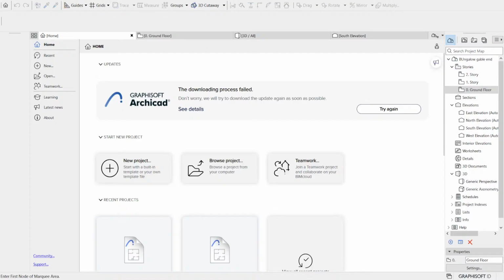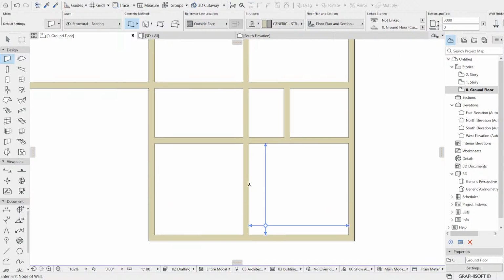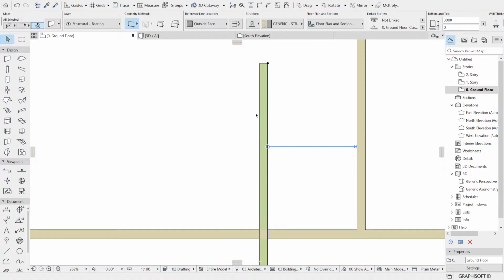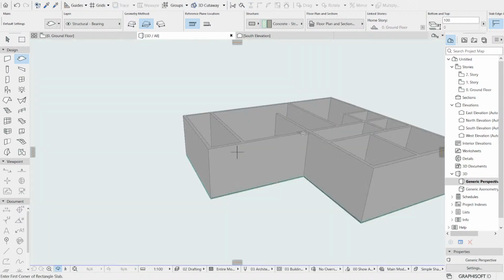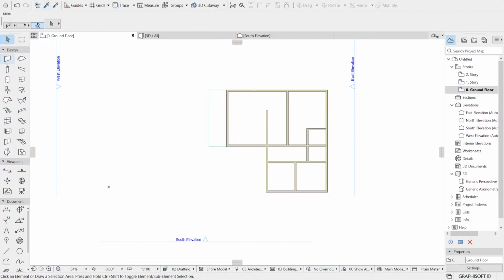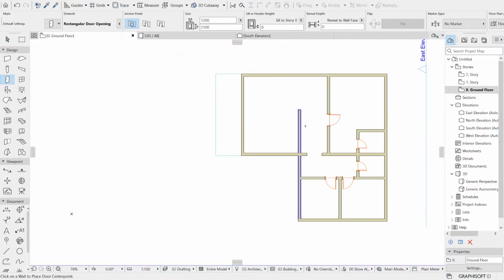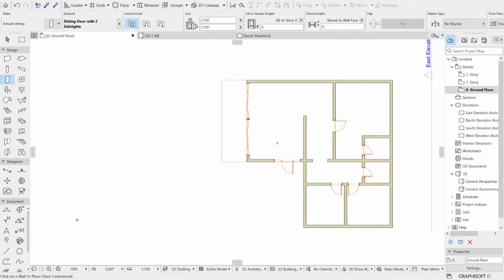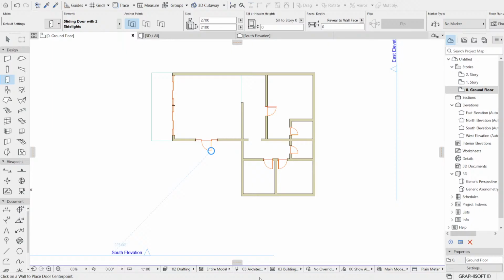How to Design a Bungalow From the scratch